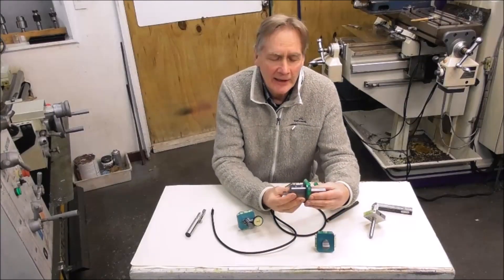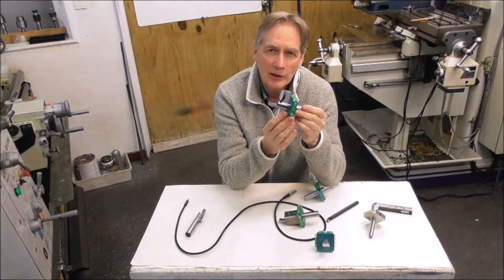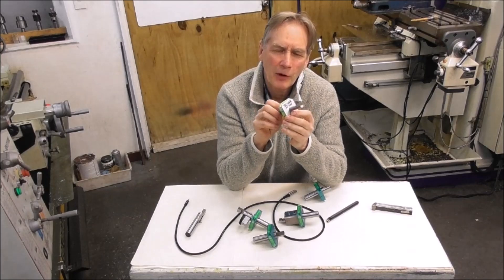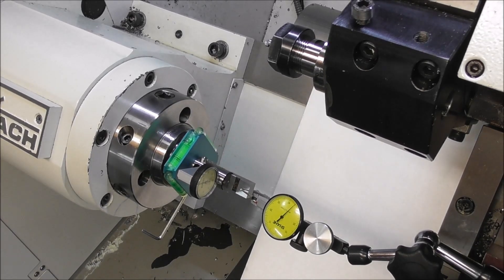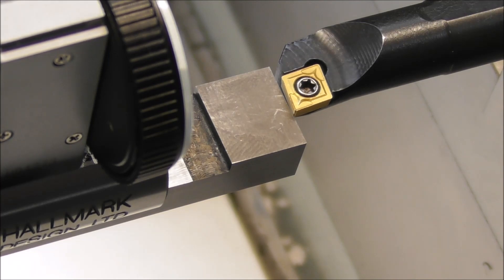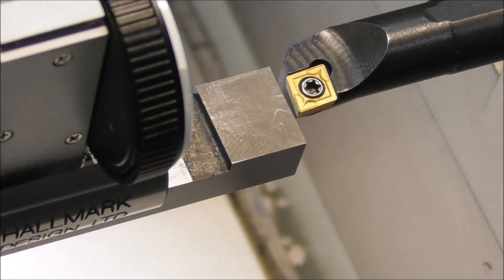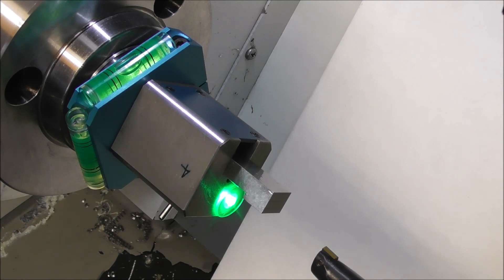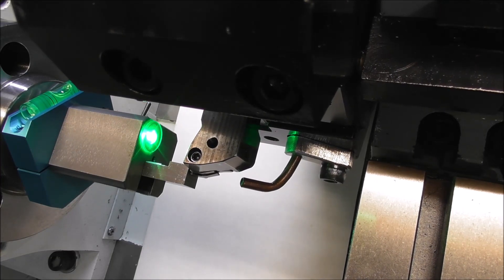Introducing new Lathe ToolSetters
Introducing a new range of Lathe ToolSetters from Hallmark Design Ltd. LST-F, LTS-M and LTS-E.